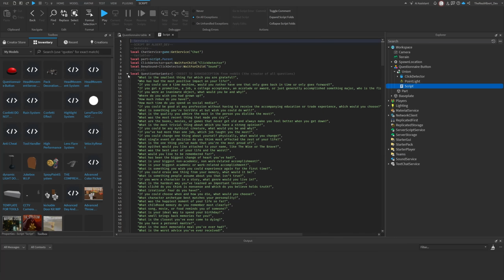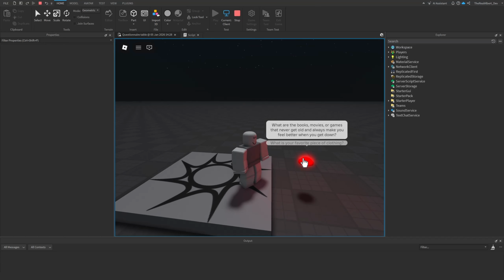How to create a Questionnaire button in Roblox Studio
Here's the easiest way to add a Questionnaire button to your game !!!

Chapters:
00:00 Intro
00:05 Basic Setup
01:00 Code Breakdown
02:06 Adding a debounce
02:25 Outro